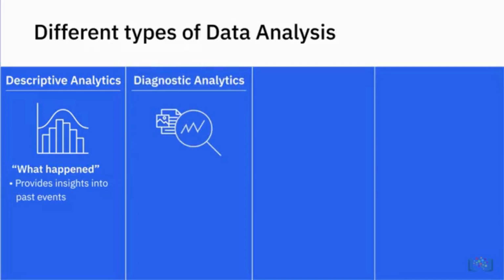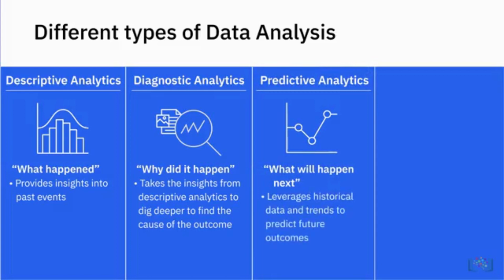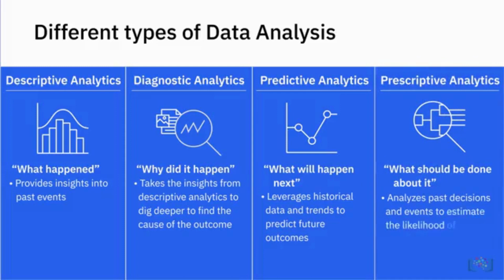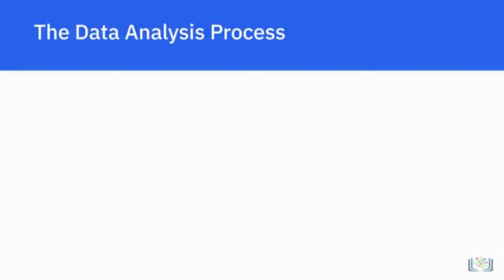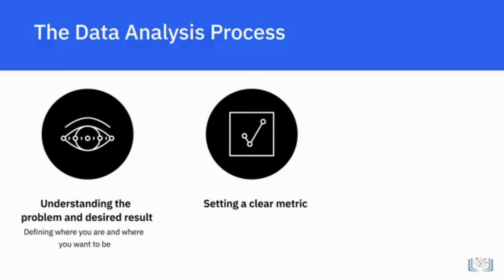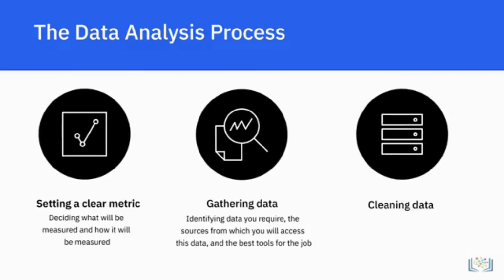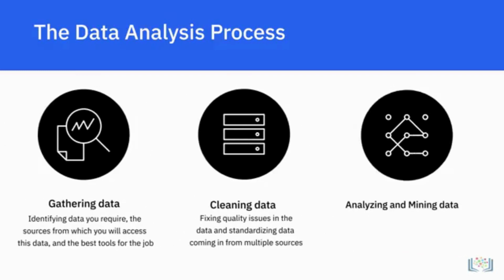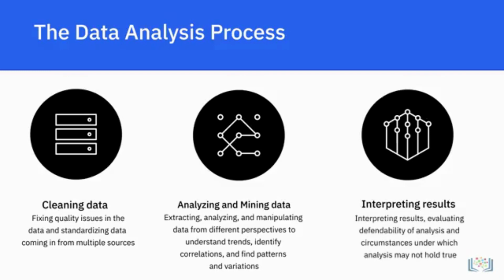Data Analysis & Types